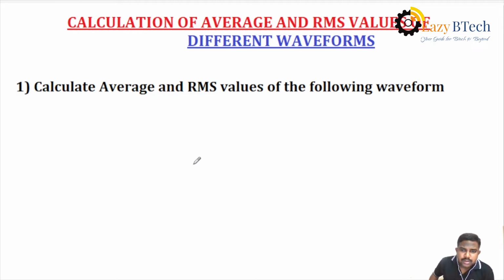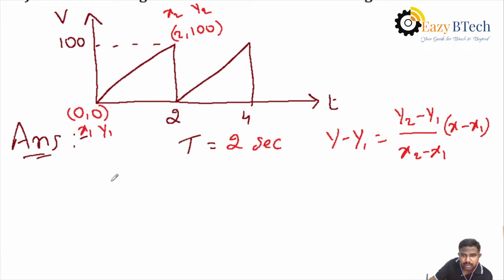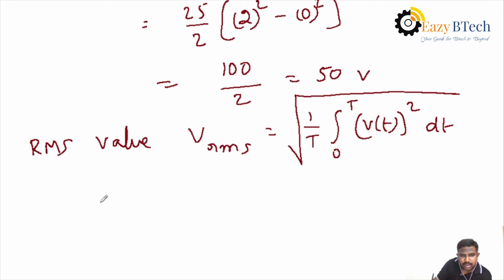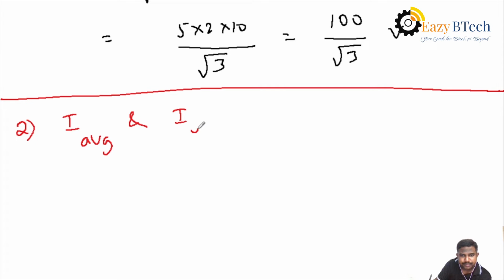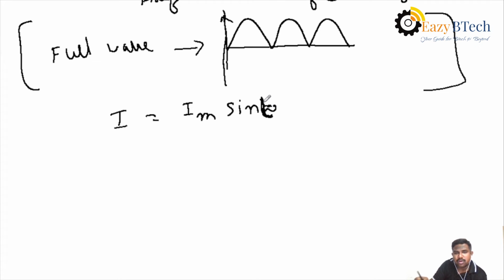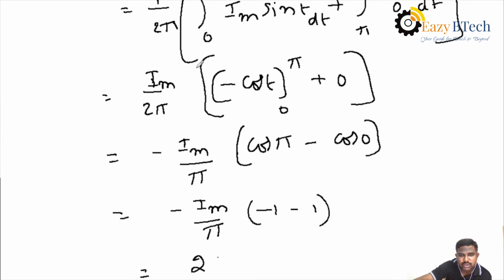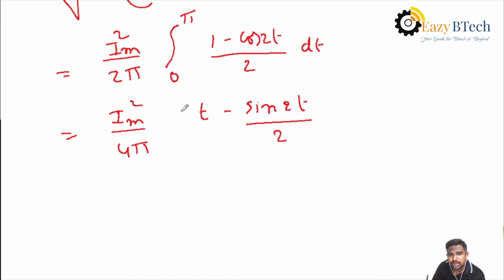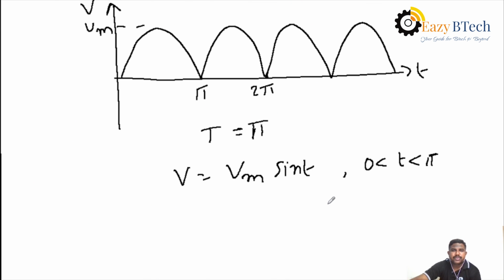Single Phase AC System || Calculation of Average and RMS values of waveforms || Lecture 24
PART-1 Calculation of Average and RMS values of waveforms